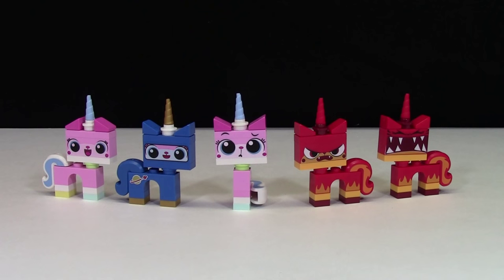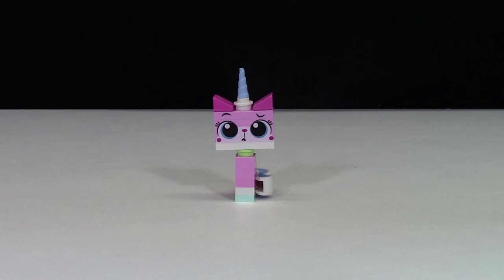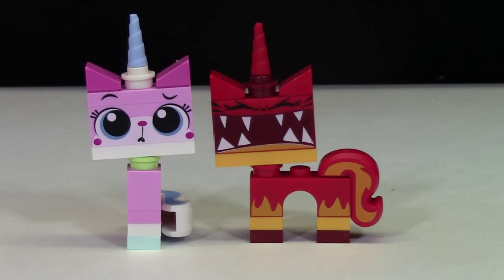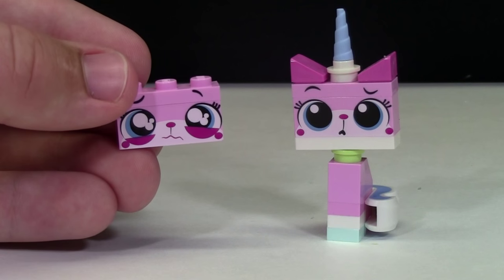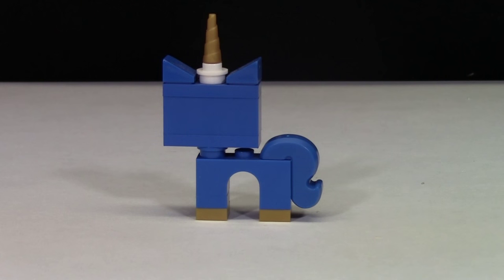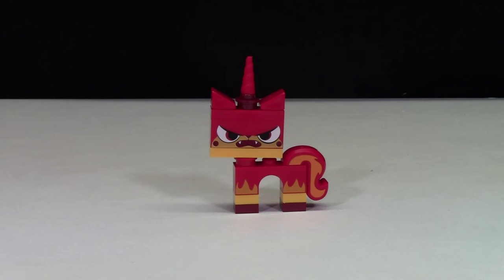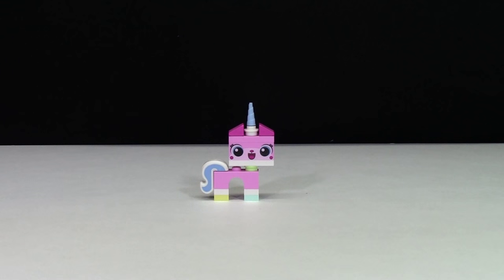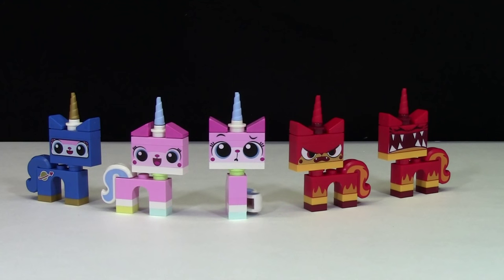LEGO UNIKITTY COLLECTION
Unikitty is a cool figure from the LEGO movie and in this video I show you all the different versions that I have!